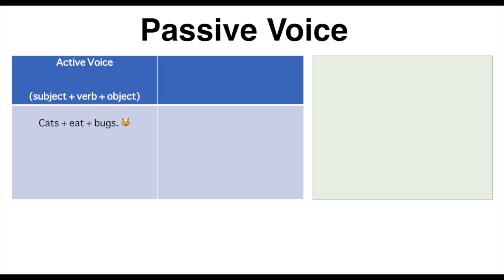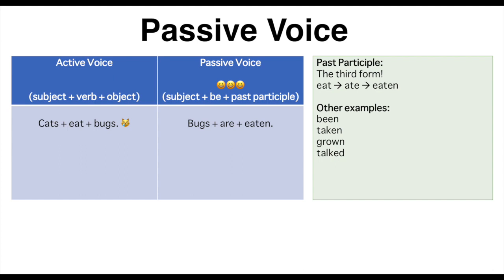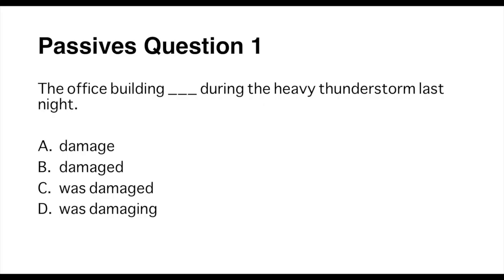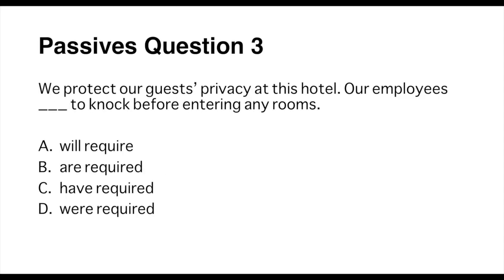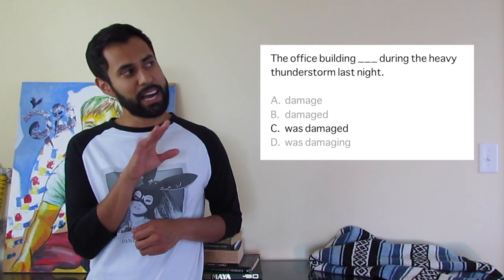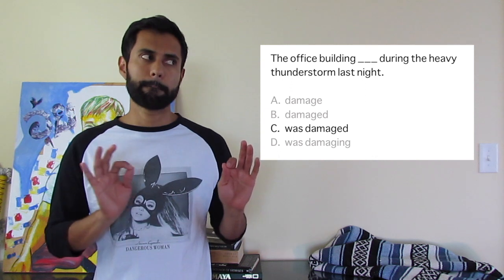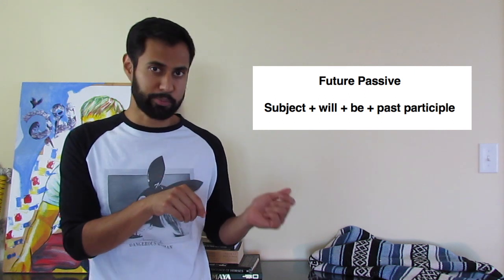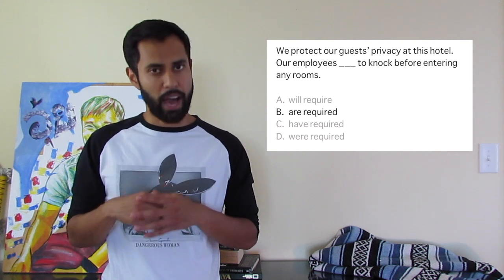Passive Voice Part 1! (An Introduction)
Hey everybody! This is a video about my FAVORITE grammar, the passive voice! I explain how to make passive sentences, and then have a few practice questions. You have to know the passive for the TOEIC incomplete sentences, but it is also important for other English exams too. Be excited! ^^

Leave a message in the comment section if you have questions!

Mahalo! :)
Teacher Mike